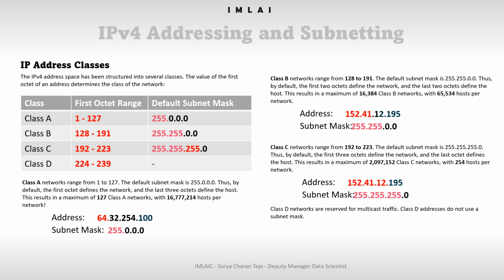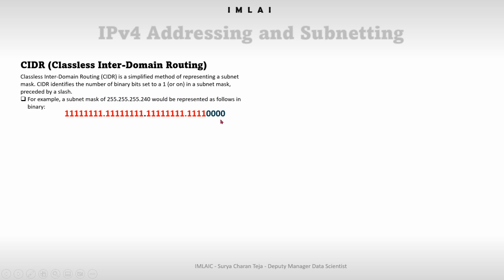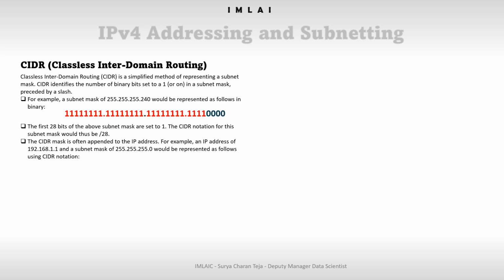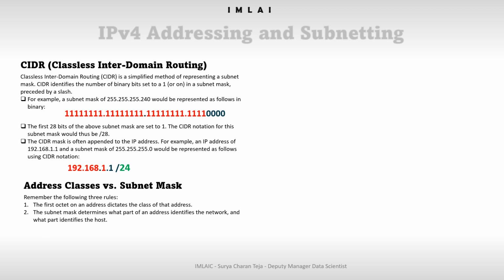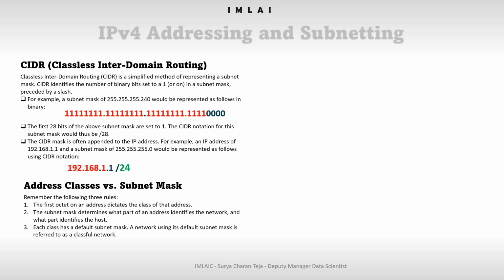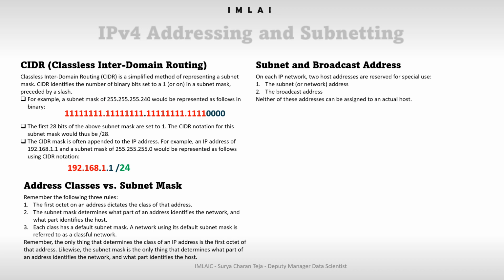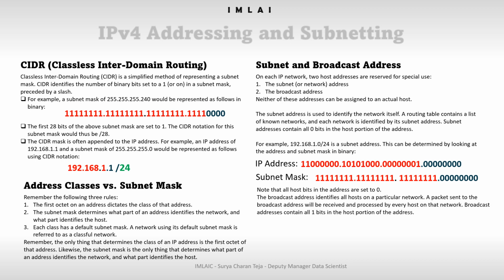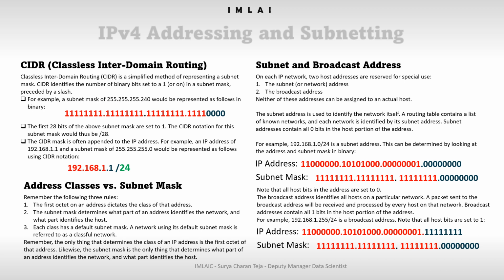15 CIDR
15 CIDR